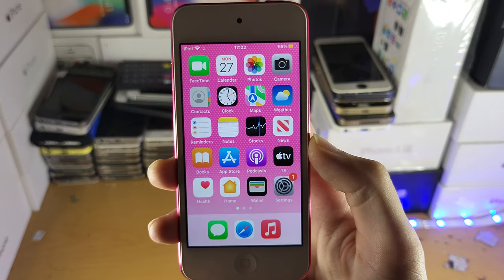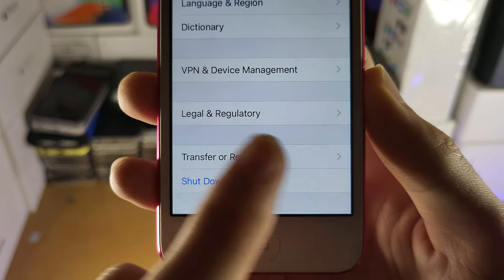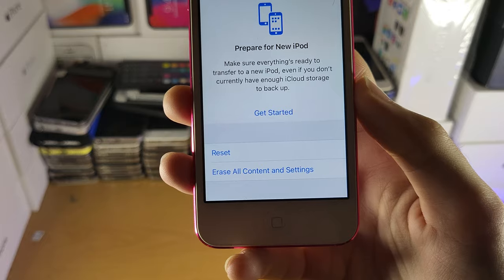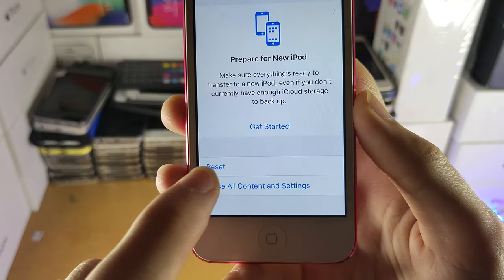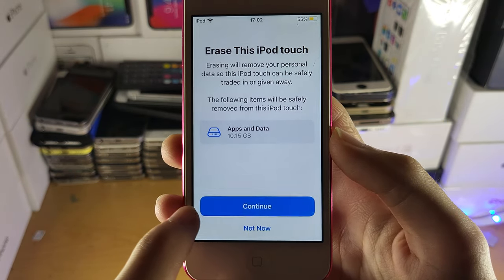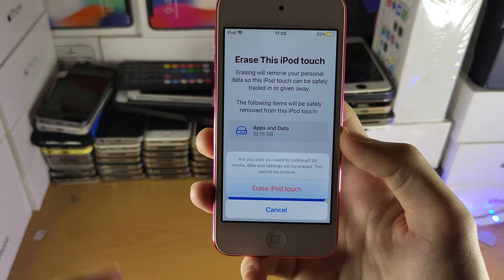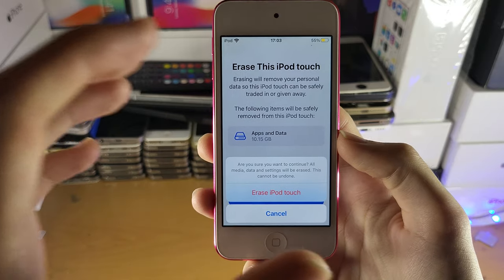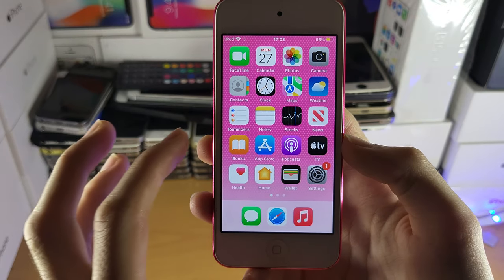How To Factory Reset any iPod Touch model - Erase All Data & Settings!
How To Factory Reset iPod Touch | Easily erase all data and settings from your iPod Touch device! Do you own an iPod Touch and want to factory reset it, ready to sell, or to give the iPod Touch a fresh start? If so, this video is for you! I will teach you How To Factory Reset on iPod Touch in this tutorial. When you factory reset an iPod Touch, all data and settings will be removed from it. This means if you plan on selling your iPod Touch, doing a factory data reset is the best way to remove all settings, photos & data you may have stored on your iPod! The process to do a factory reset on the iPod Touch is very easy, and this guide covers the steps you need to take on any iPod Touch model you may be watching this tutorial on. This means iPod 7, 6, 5 & future models such as 8th generation or 9th gen will work with this guide as well!